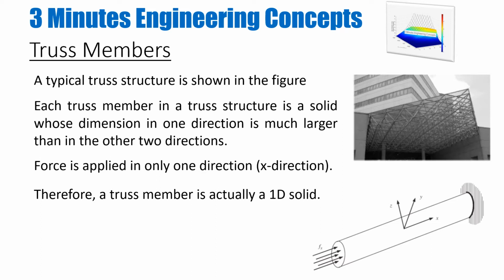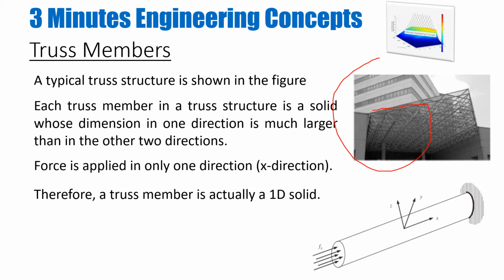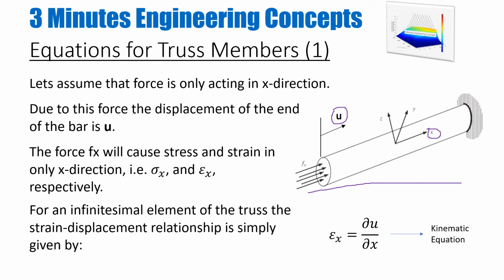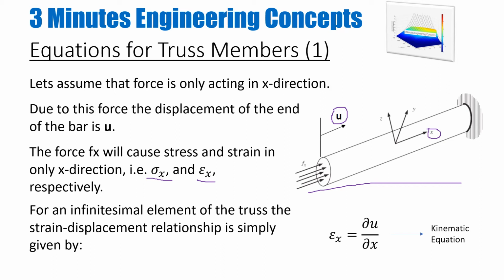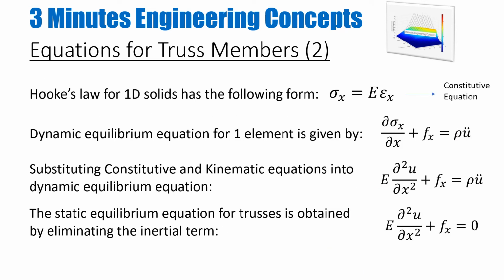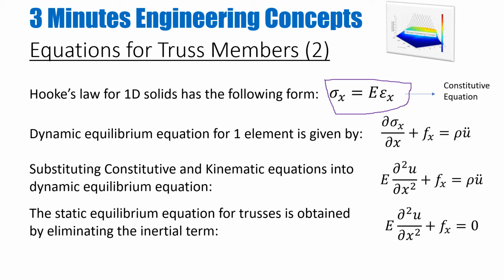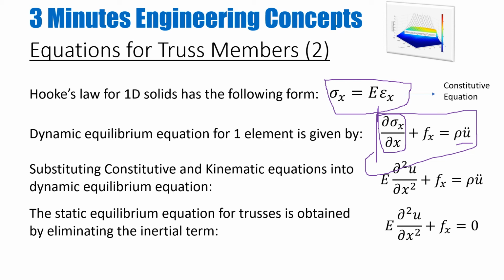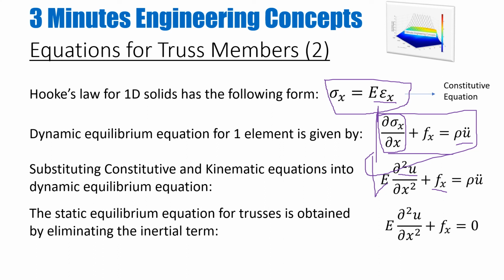Introduction to Finite Element Methods (FEM) - Part 4 - Mechanics of Truss Members (Review)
This video discusses a number of concepts before jumping into real FEM stuff. You will understand the fundamental mechanics of truss members and elements. It will also introduce you to the concept of Constitutive equation, Kinematic equation, and Equilibrium equation in 1-dimension.